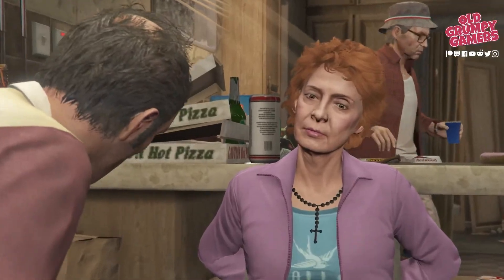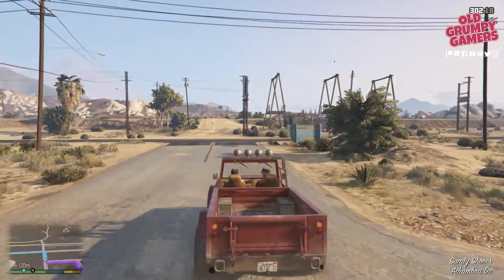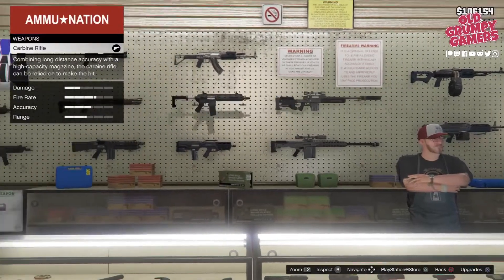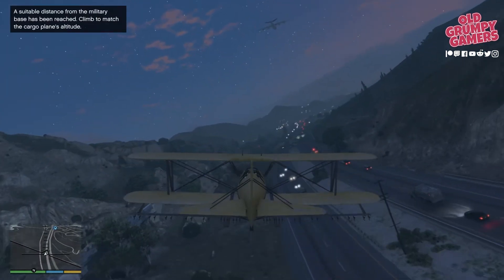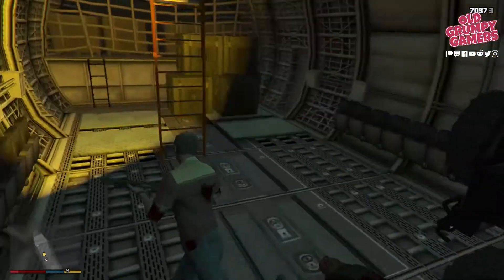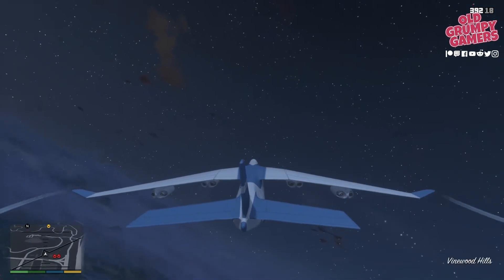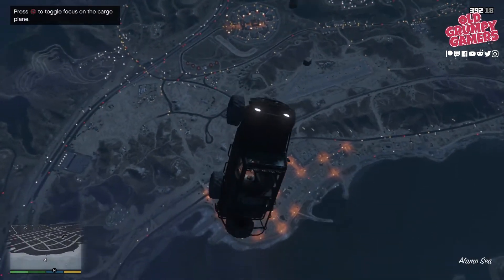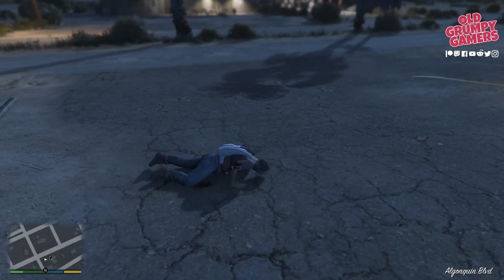How to get Gold in GTA 5 Minor Turbulence Walkthrough | GTA5 Minor Turbulence Tutorial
We’re going through how get gold in GTA 5 mission Minor Turbulence.

Join me, then, in our continuing series, getting gold in every damn mission, in GTA 5 as we look at Grand Theft Auto mission Minor Turbulence.

...and don’t forget to hang around until the end, for our bonus tips on how to get through this one first time.

Getting gold in this one is a lot of fun; especially considering we fly a plane, err, into a plane. But the first part can be a little tedious. Good flying practice, though.

* Finish with an accuracy of 80%
* Leave the plane in a car

So let’s pick it up when we take control of Trevor...

CHAPTERS:

00:00 Intro
05:41 Accuracy Gold
07:53 Four Wheel Flier Gold
08:56 Bonus tips

Franklin arrives at the house of Michael De Santa, searching for him. After realizing the house is vacant, Franklin telephones Michael, who explains that after Trevor's abduction of Martin Madrazo's wife Patricia, he and Trevor are actually exiled in Sandy Shores. Michael talks with Trevor, Patricia, and Ron Jakowski until their conversation concludes. About Trevor Philips Enterprises, Trevor asks Ron. Ron informs Trevor about a possible conspiracy involving Merryweather Defense and a massive arms cache.

At Grapeseed, Trevor and Ron travel to McKenzie Airfield, where Trevor takes care of a Duster. Trevor flies in the direction of a Merryweather freight plane above Fort Zancudo. Trevor stays low to the ground while trailing the plane around the coast of San Andreas in order to escape the fort's radar. Once Trevor clears the Braddock Pass airspace of the fort, he approaches the cargo plane.

When Trevor reaches the aircraft, several times before engaging, the pilot directs Trevor to divert course. The pilot opens the rear doors of the cargo bay and Merryweather agents start launching missiles and aiming at the Duster after Trevor ignores the pilot's instructions. Trevor crashes the Duster into the cargo bay, then battles his way past the mercenaries of Merryweather and slips Merryweather Mesas into the cockpit of the aircraft, where the pilot is killed. Trevor has the plane under control and manages to fly it back to McKenzie Field. However, two US Air Force fighter jets, who were sent to escort the plane to Fort Zancudo, soon intercepted him. Trevor refuses to comply with the requests of the pilots, leading to the jets fire missiles on the cargo aircraft and the loss of one of its starboard engines. Forced to bail out, Trevor (either using a Merryweather Mesa or jumping from the cargo bay) takes a parachute and bails out. As the plane crashes into the Alamo Harbor, Trevor parachutes to safety.